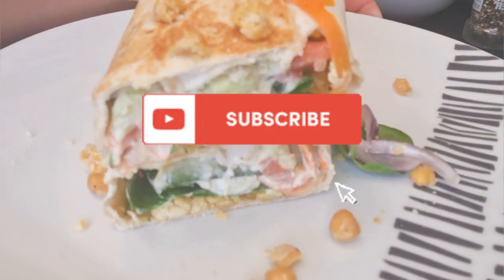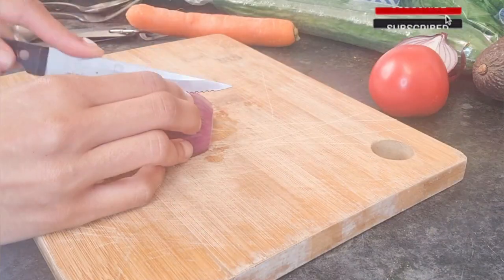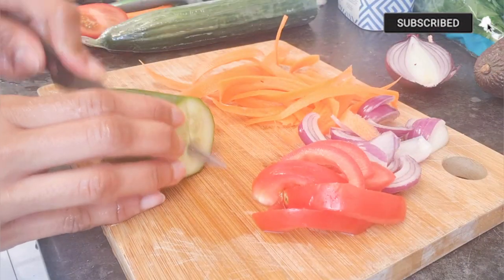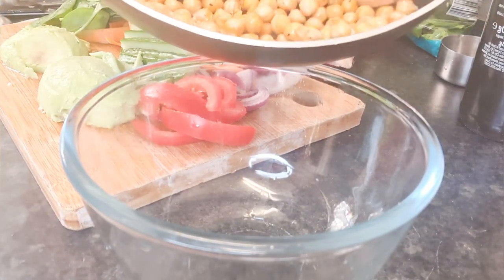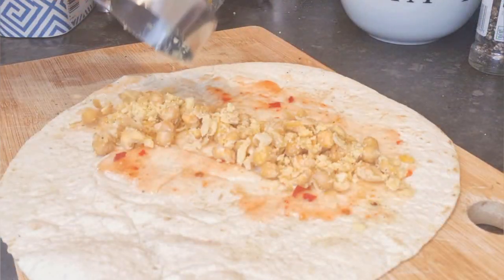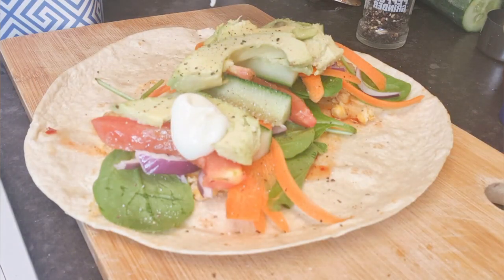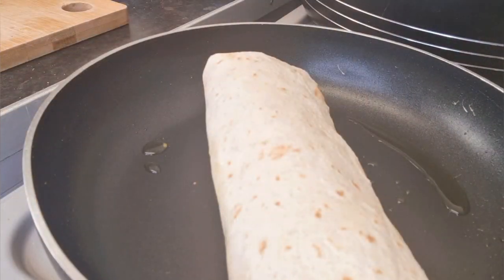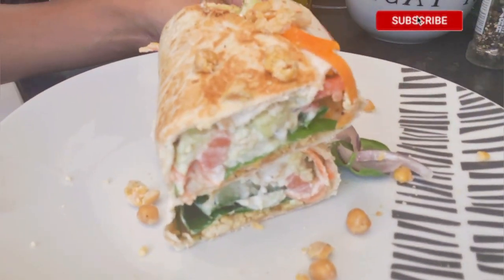Healthy Vegetarian Wrap Recipe | Avocado Chickpea Wrap | Quick & Easy Vegetarian Recipe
Scroll down below for the recipe.

Healthy Vegetarian Wrap Recipe

Healthy Vegetarian Wrap Recipe | Avocado Chickpea Wrap | Quick & Easy Vegetarian Recipe | Lunch Ideas. Feel free to follow the recipe. Hope you all enjoy !!

Servings: 2

Ingredients:
1/2 cup chickpeas
2 tortillas, white or wholemeal
1/2 red onion, sliced
1 small carrot, grated in slices
1 small handful of spinach
1 avocado, sliced
1/2 tomato, sliced
1/4 cucumber, sliced
1 tbsp olive oil
1 tbsp of sauce, mayo or sweet chilli
1 tbsp greek yogurt
1/8 tsp black pepper
1/8 tsp sea salt

Recipe:
Place a pan on the hob on moderate heat with 1/2 tsp olive oil.
Add the chickpeas in a bowl, then season with salt & pepper and give it a stir.
Pour in the chickpeas in the pan for 5 minutes to soften and warm up.
Cut all the vegetables and leave aside.
Stir the chickpeas then remove the pan from the heat. Add in a bowl to crush with a fork. Heat the tortillas in the pan one by one. Once warmed up on both sides, apply the sauce then the chickpeas & the rest of the vegetables. Dollop a spoonful of greek yogurt or sauce on top then wrap it up. Place in the pan to brown on both sides on moderate heat for 2-5 minutes. Cut the wrap in half. All ready to eat. Enjoy your healthy vegetarian wrap.